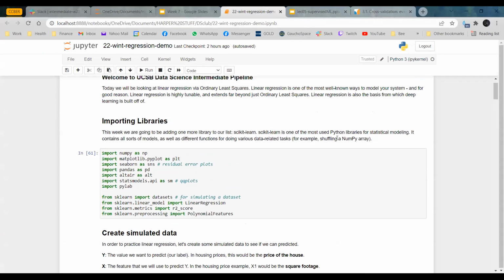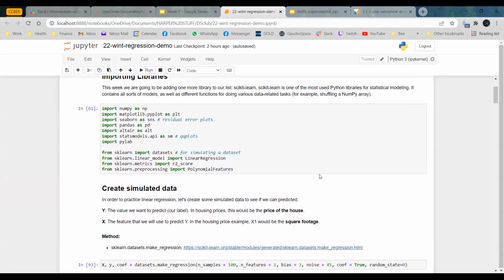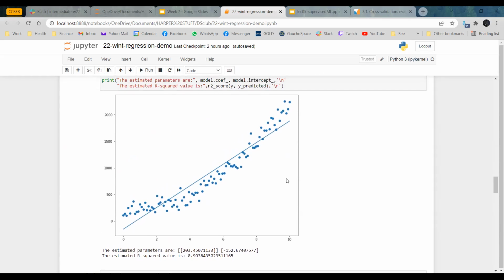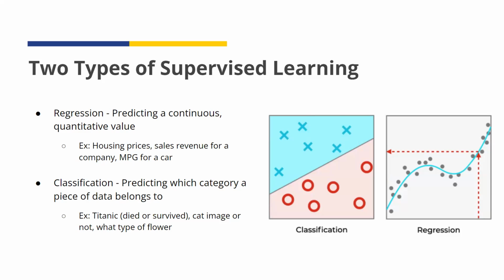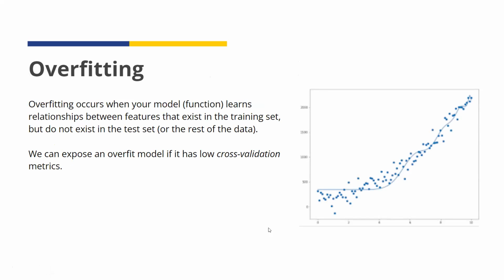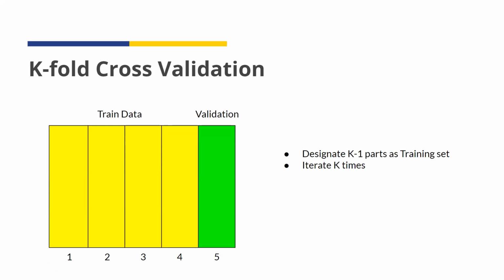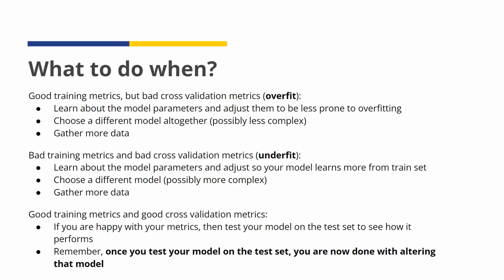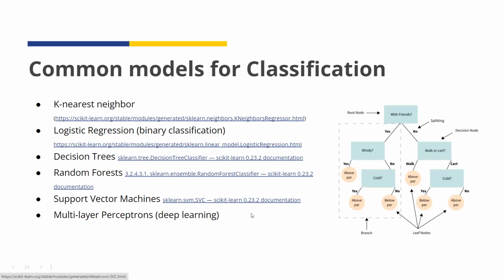UCSB Data Science W22 Intermediate Pipeline Week 6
UCSB Data Science W22 Intermediate Pipeline Week 6 - Supervised ML